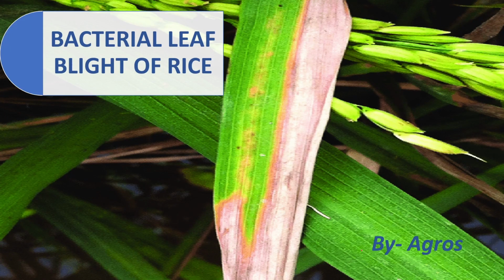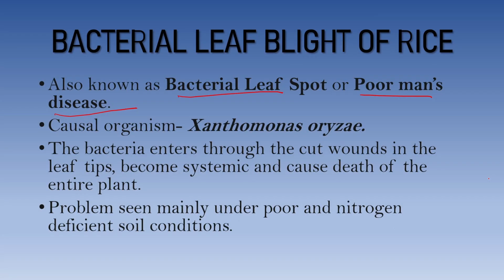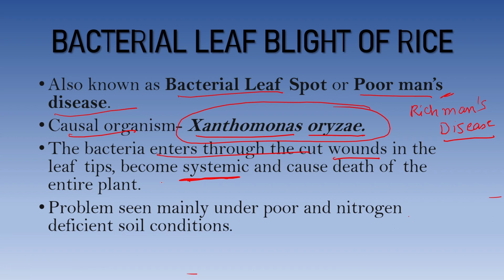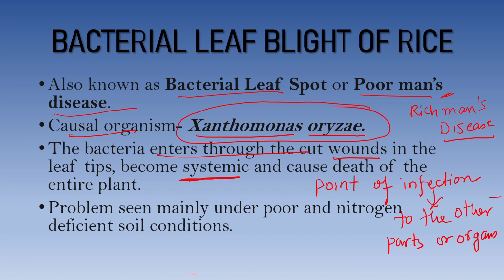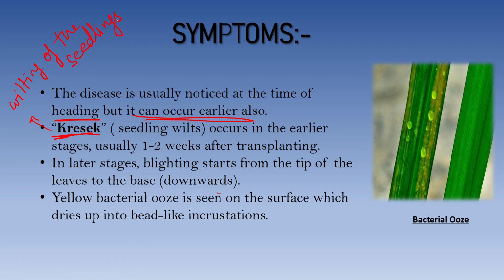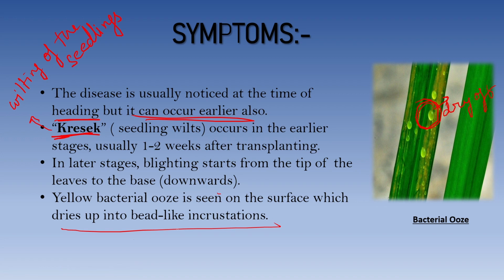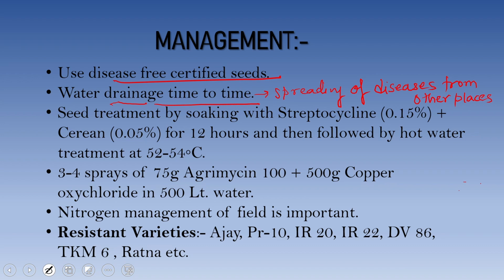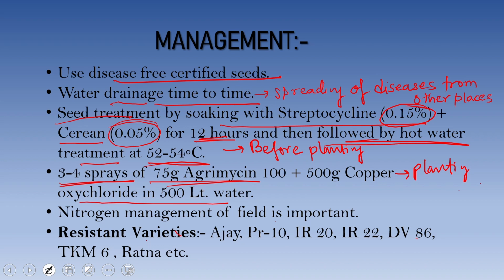PLANT PATHOLOGY IN EASY WORDS- BACTERIAL LEAF BLIGHT OF RICE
JRFSYLLABUS cuet2023exam BSc. AGRICULTURE

THIS VIDEO IS FOR STUDENTS WHO WANT TO PURSUE THEIR CAREER IN BSc. AGRICULTURE AND HAVE A SPECIAL KNACK FOR SOIL SCIENCE.

THIS  VIDEO IS PART OF THE PLANT PATHOLOGY SYLLABUS AND RELATES TO THE  DISEASES OF RICE. THE REST OF THE DISEASES WILL BE COVERED IN THE UPCOMING VIDEOS.

TOPICS COVERED-
1. BACTERIAL LEAF BLIGHT OF RICE
2. CAUSE
3. SYMPTOMS
4. CONTROL AND MANAGEMENT

THIS CHANNEL WILL COVER THE WHOLE  SYLLABUS FOR JRF & CUET-PG IN DETAILS AND ALSO HAVE Q&A SESSIONS RELATED TO THE TOPICS.